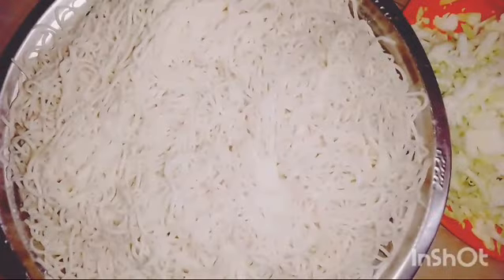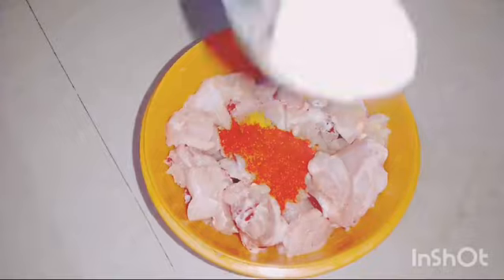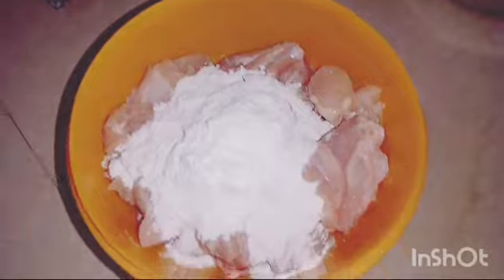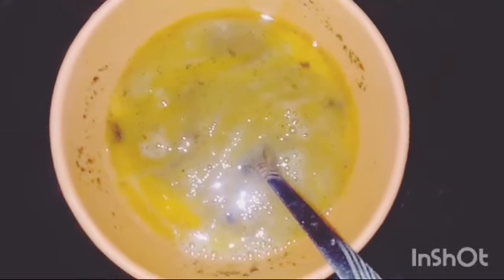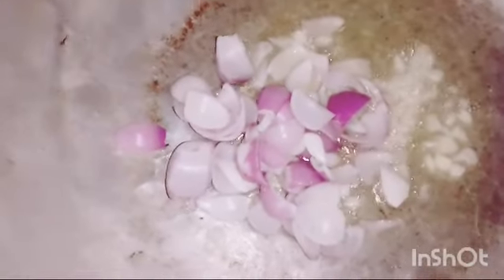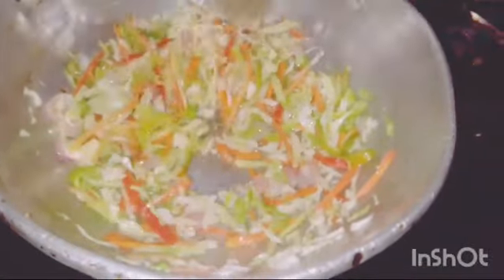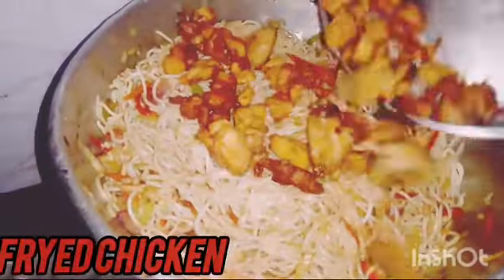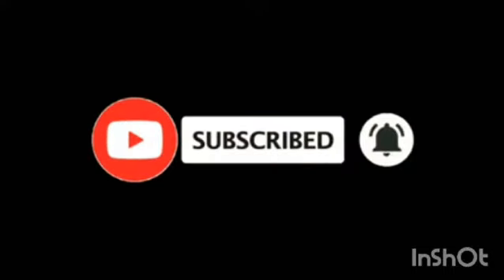stree style chicken egg noodles#fast food#mahalakshmi